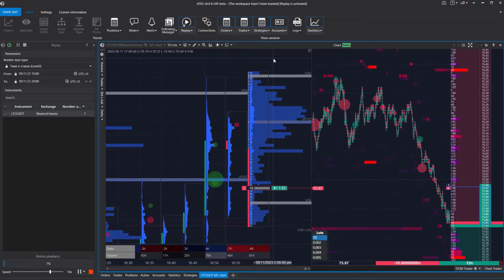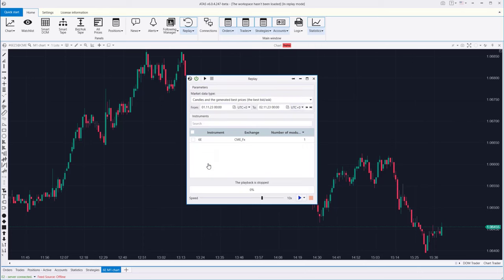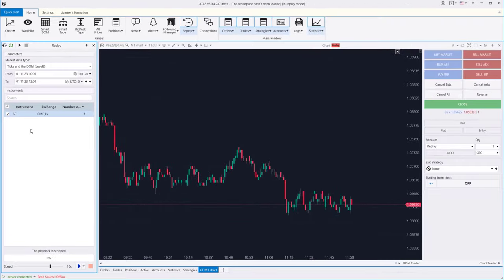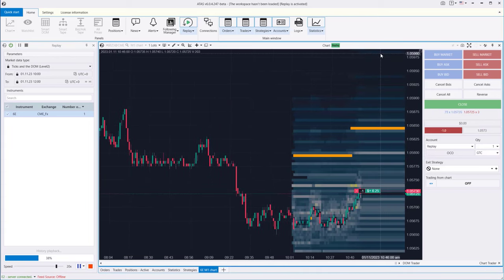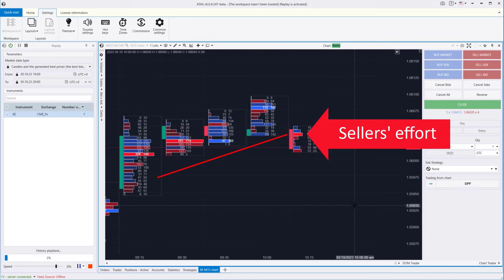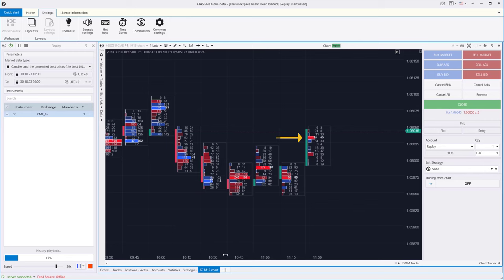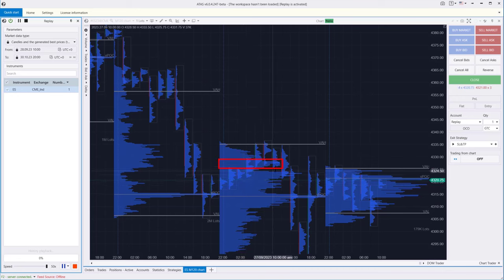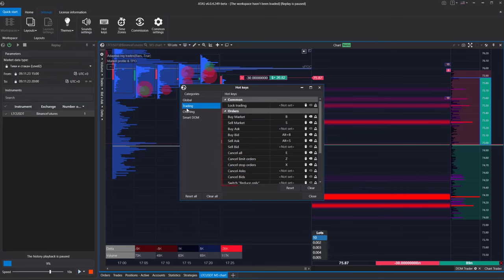How to Use the Trading Simulator in ATAS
Such functionality is also known as the Trading Simulator. It includes a playback and a trading panel and is primarily aimed at beginners.
We’ve created this video to show them how to launch this important tool in the professional ATAS platform. Market Replay is available in the free version of the platform. It works with cryptocurrency markets and has a one-day history limit.